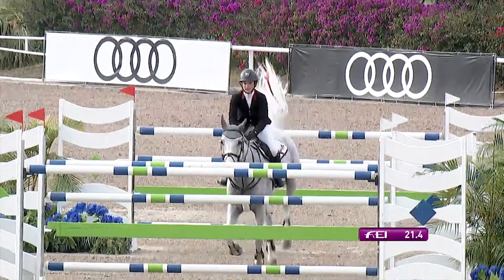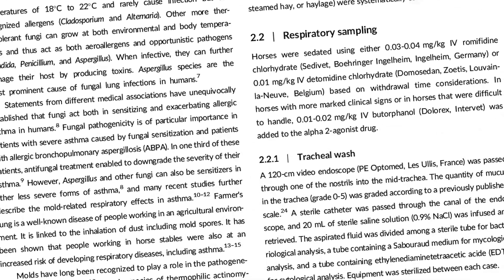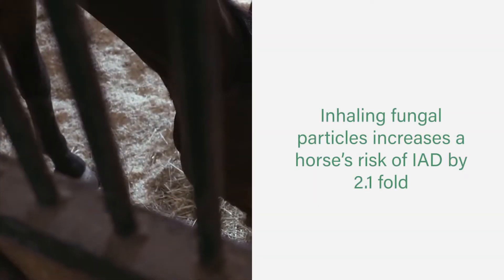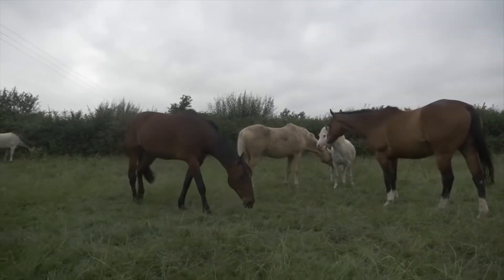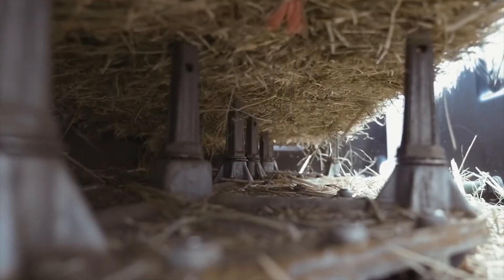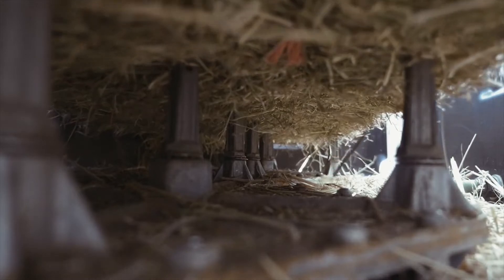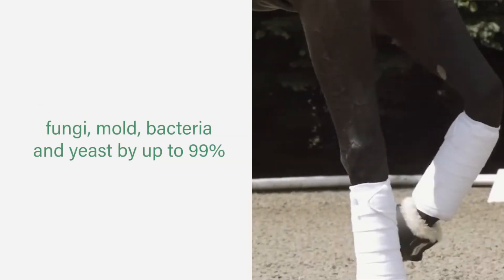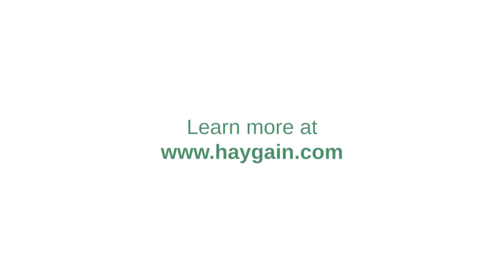The Missing Link in IAD Prevention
A three-year study published by The Journal of Veterinary Internal Medicine found a direct link between fungal particles in the lungs and Inflammatory Airway Disease (or IAD), a condition that affects up to 88% of horses. Learn how IAD affects performance and how to prevent IAD by managing your horse's environment.